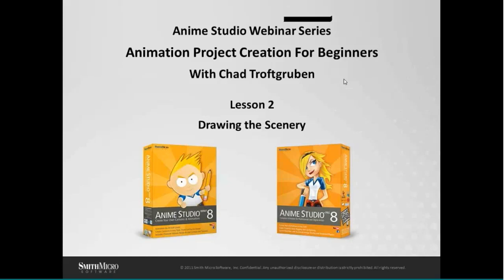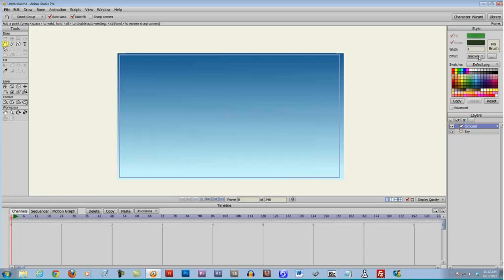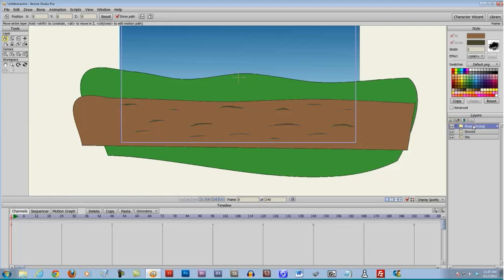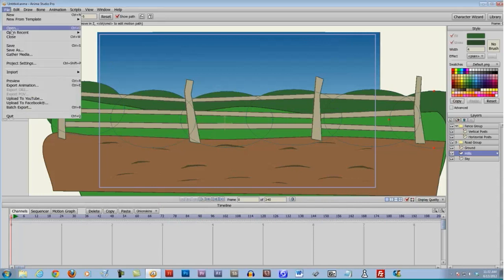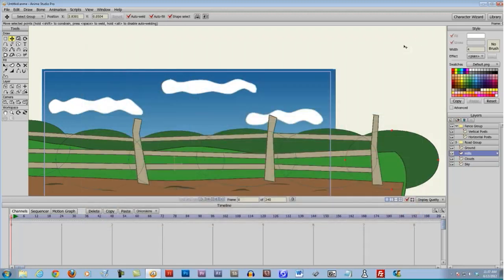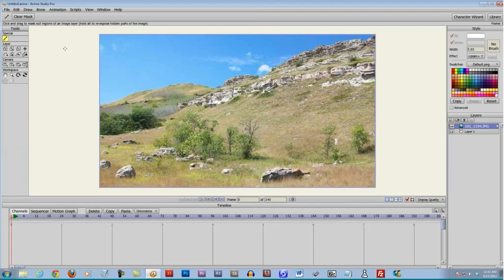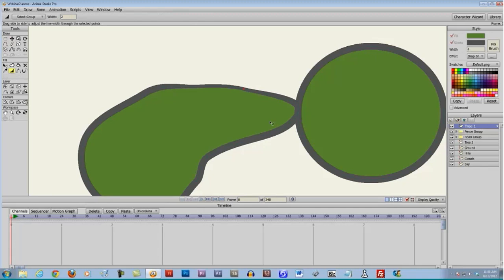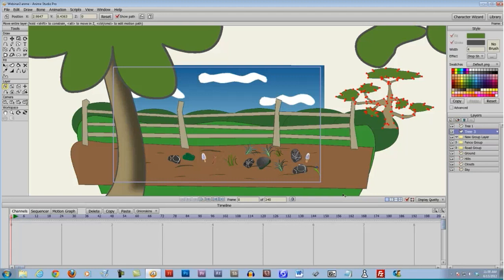Anime Studio Webinar Series: Animation Project Creation for Beginners - Lesson 2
In this four-part webinar training series for beginners Chad Troftgruben of IncredibleTutorials.com will take you through the steps of creating a basic animation project using Anime Studio.

In each lesson Chad will explain and demonstrate a segment of the animation process and end with a brief Q & A session. We highly encourage you to create your own project as you go through the series so that you gain a better understanding of the creation process.

Lesson 2: Drawing the Scenery

In this session Chad will show you more of the tools in Anime Studio and explain the camera system as he demonstrates how to draw a set for his animation.

Join our email list for the best deals and latest news on Anime Studio